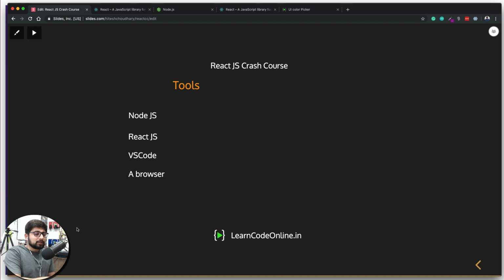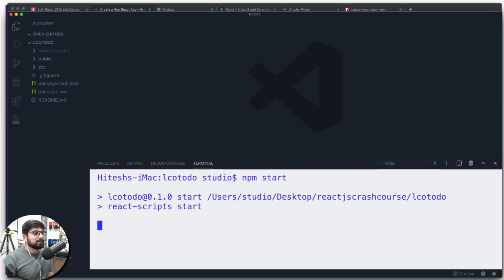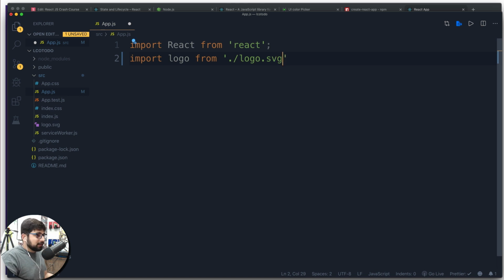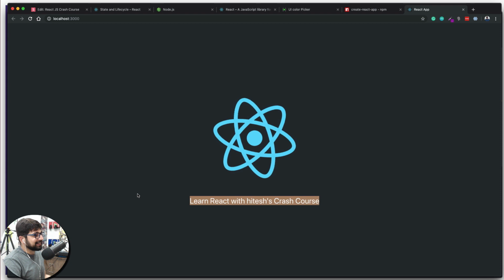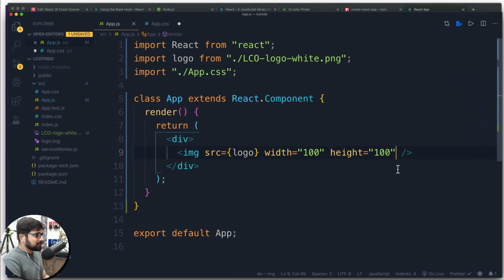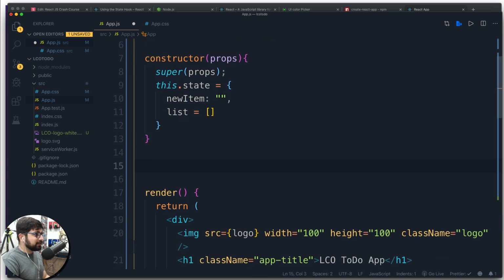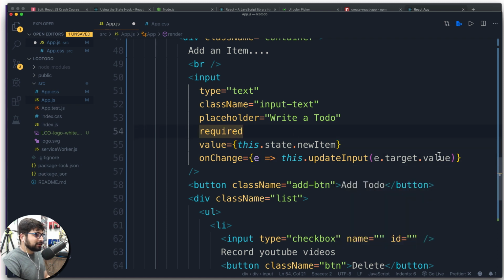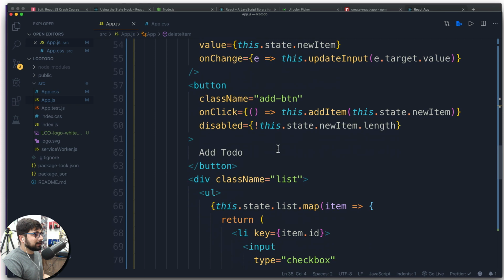ReactJS Crash Course